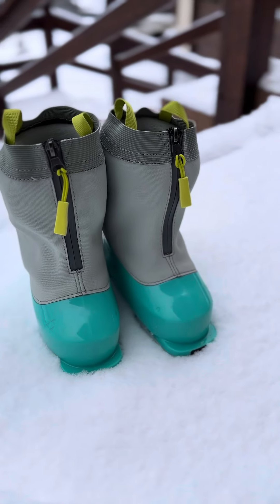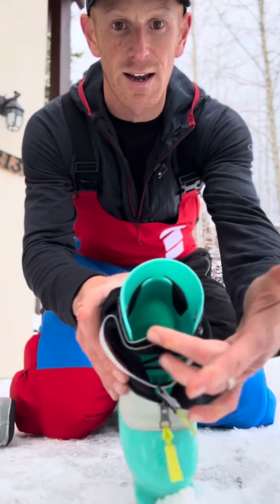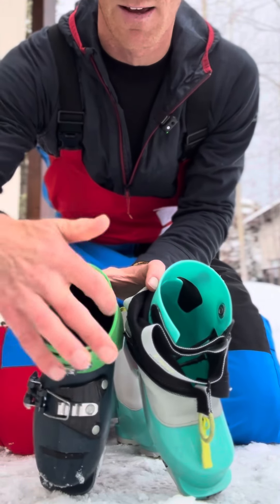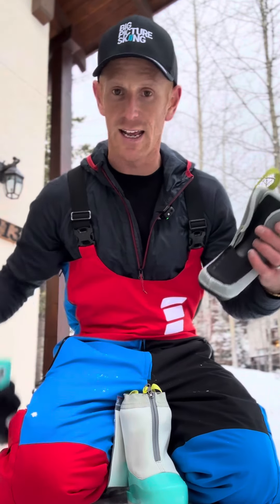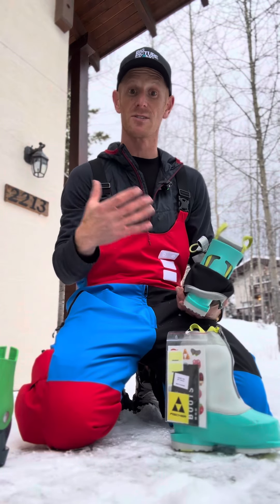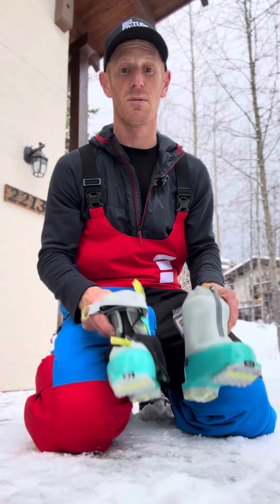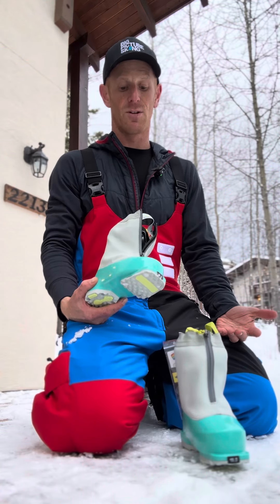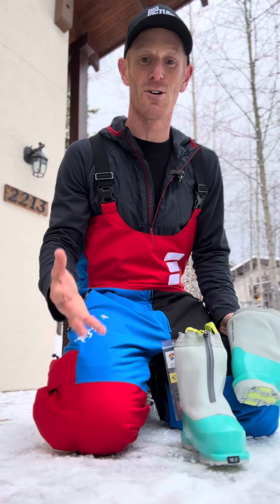Great kids ski boot design - Fischer TWO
Just tested out the awesome new Fischer TWO kids ski boot. Loving the thoughtful redesign for better ankle flexion, easy of entry, and it’s super lightweight. Perfect for young skiers, highly recommend for ages 7-8.